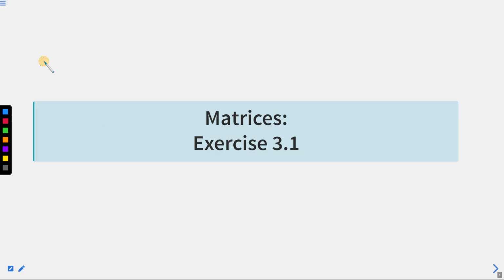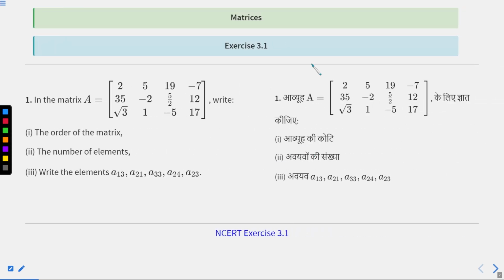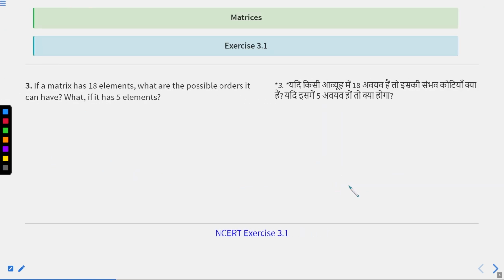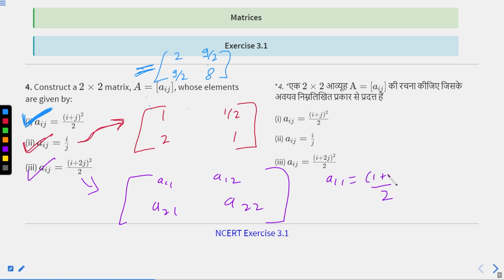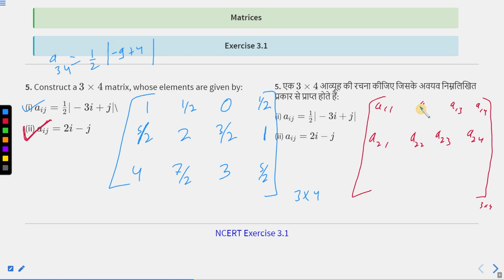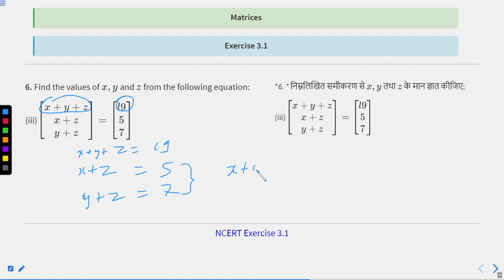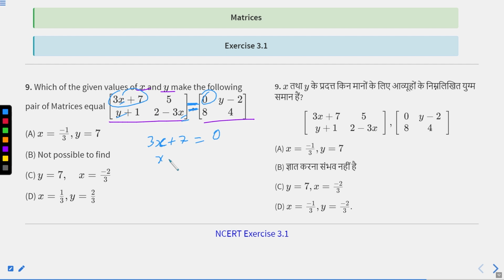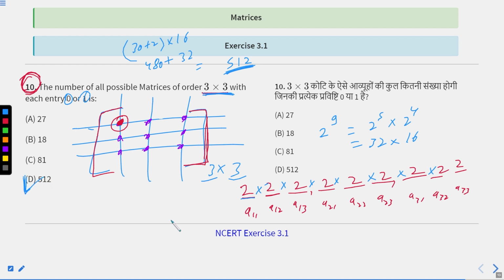Matrices : Exercise-3.1 Part 2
Subject: Mathematics
Programme Name: Matrices
Course Name: Engineering

In this video we have covered Matrices Exercise3.1 problems.

📡 Key Features:
Syllabus-based Content